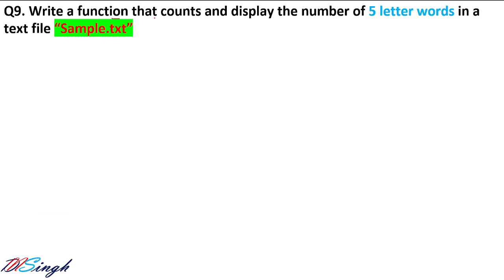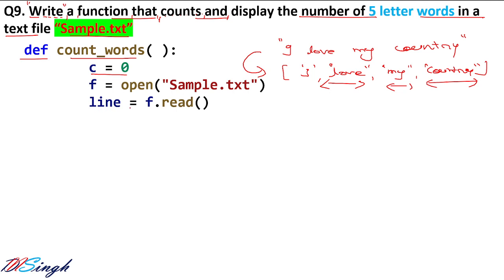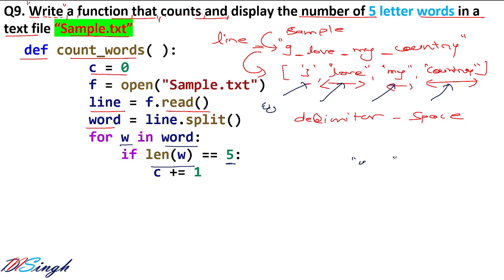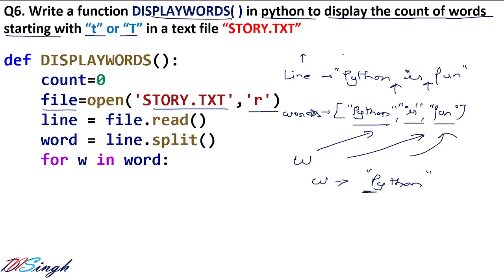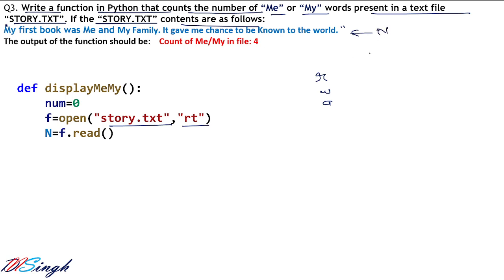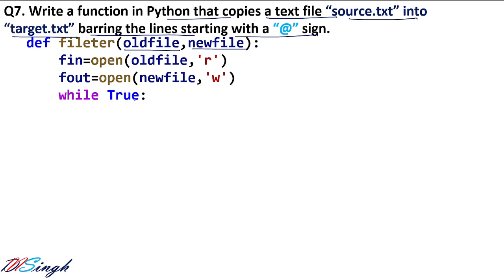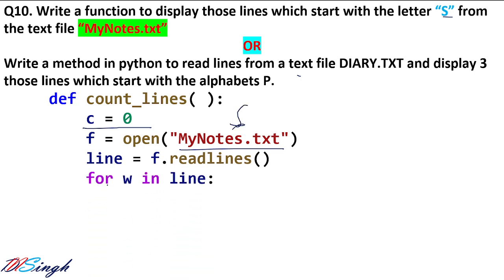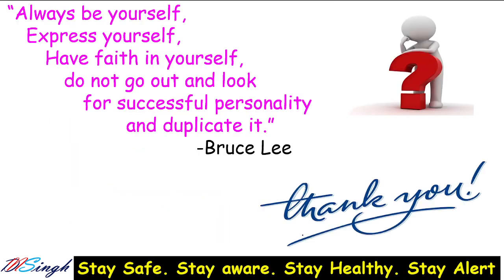Text File Handling Questions Solution Part-2 Class 12 CS CBSE Board Exam